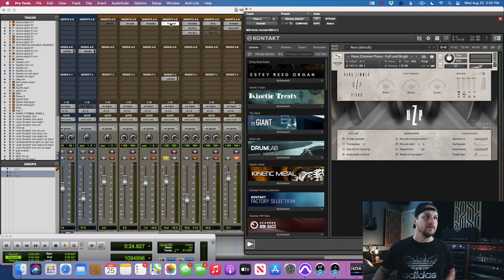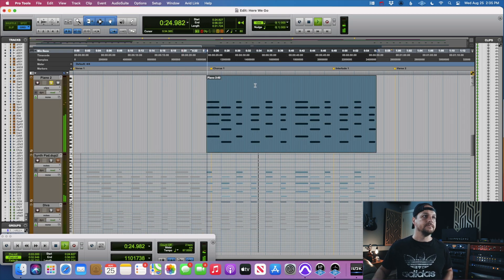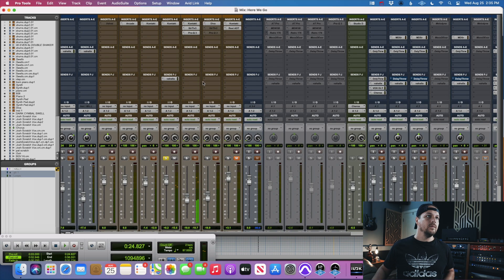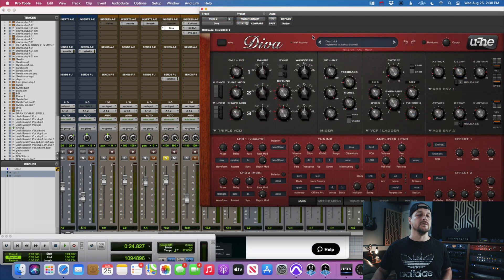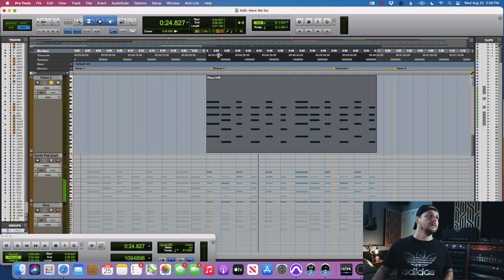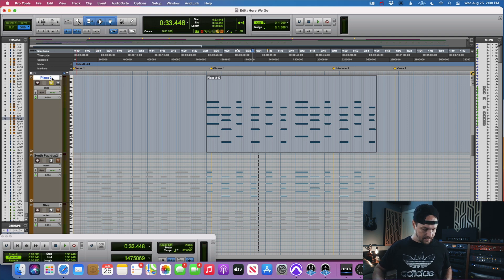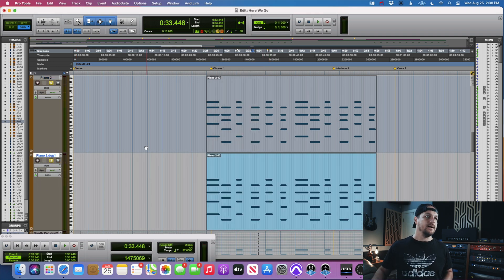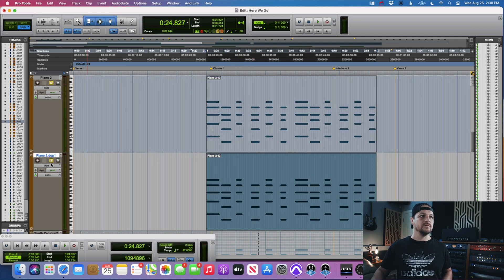Pro Tools Midi Track Greyed Out(No Audio) - Quickest Fix!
Have you ever been working on a midi track in Pro Tools where you tried a different plug in and then lost sound on your track?  It's so annoying but thankfully there is a quickly + easy fix.  Watch this short 2 minute video to figure out how so you can get back to work in Pro Tools!